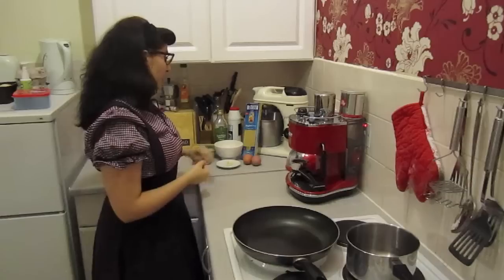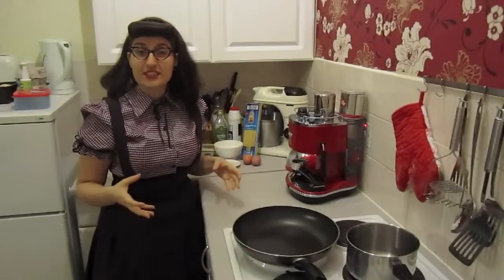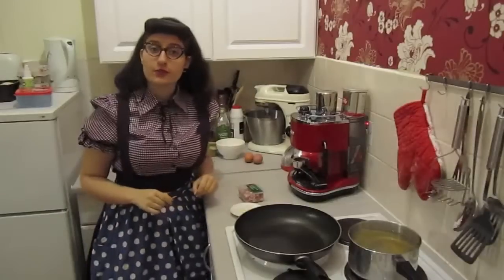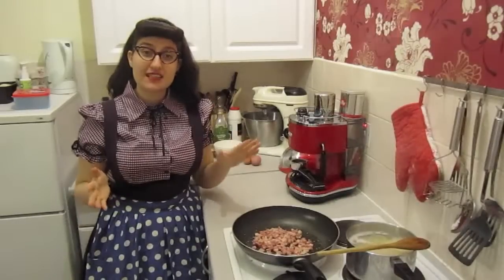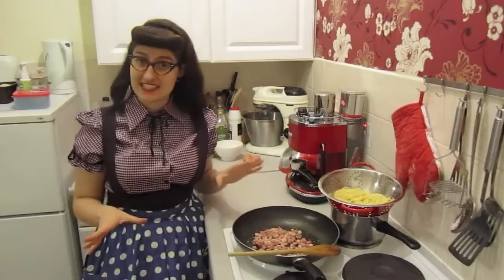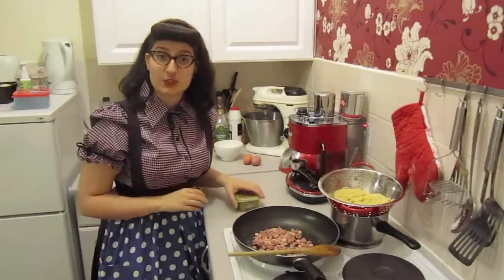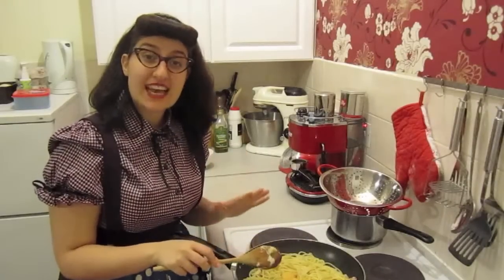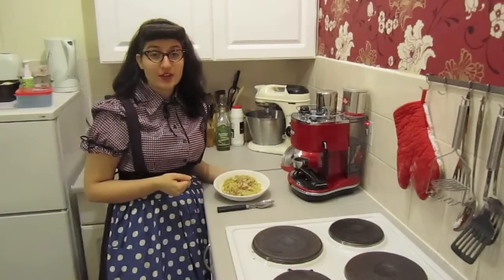Real spaghetti carbonara - Better than Toast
Welcome to Better than Toast!

Today we're going to make real spaghetti carbonara - probably the most misunderstood Italian dish in the world!

Please note: The song I have used is by Frankie Avalon and is called 'Gingerbread'. Youtube does not allow users to add a 'click to buy' link, unless the record label gets in touch with me over it. You can listen to and buy the whole song